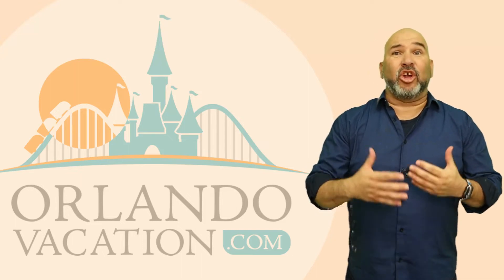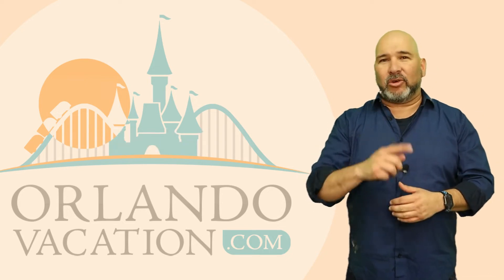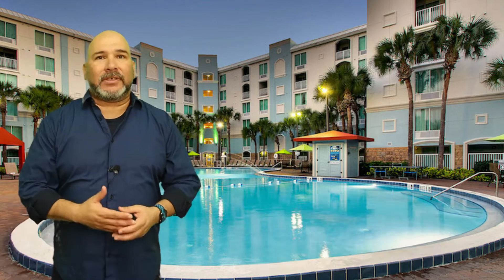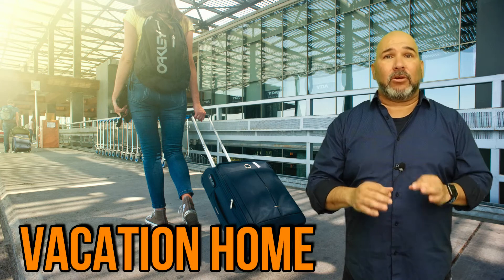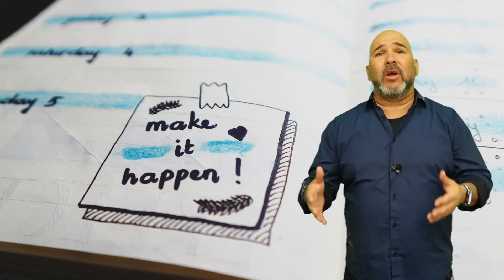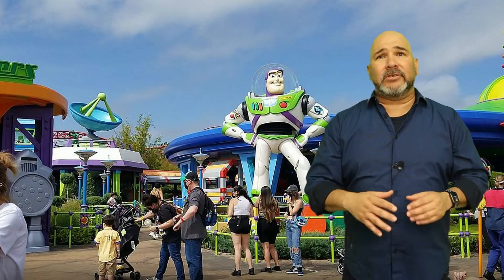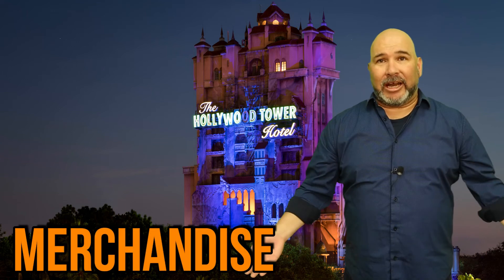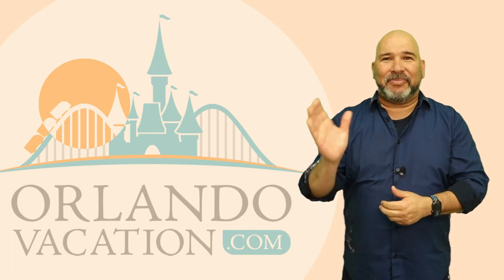Disney On A Budget : Plan A Trip To Disney World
How to do Disney on a budget:

Have you used one of our Disney vacation planner specialists to help you plan your Disney vacation? Let us know by leaving a comment!

If you're looking for more tips and tricks for your next Orlando Vacation, be sure to check out our website at OrlandoVacation.com where we offer the best discounted deals on Orlando hotels, vacation home rentals near Disney World, and discount theme park tickets.